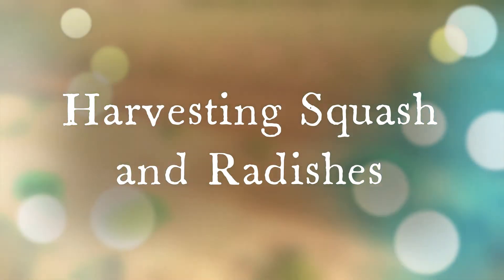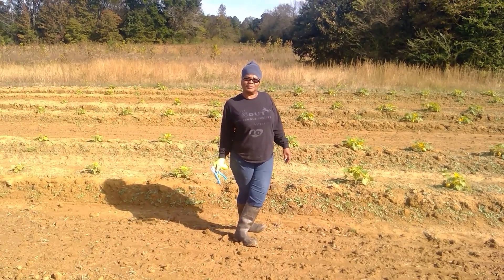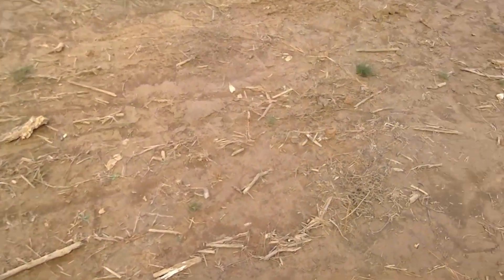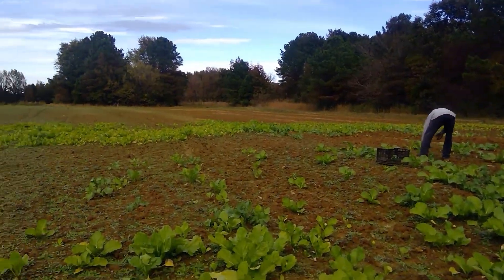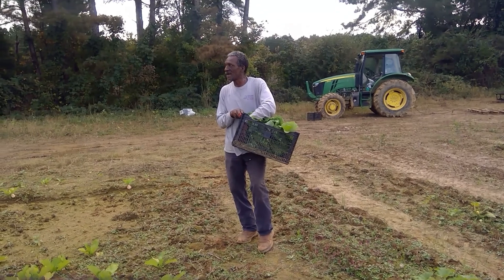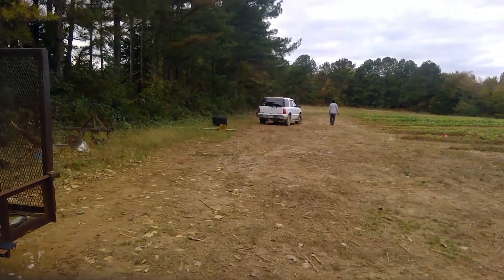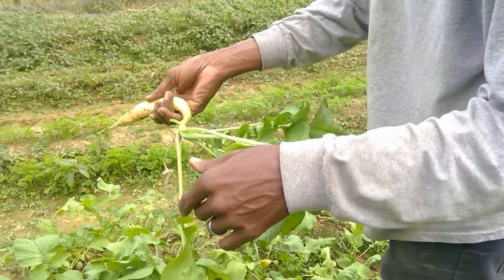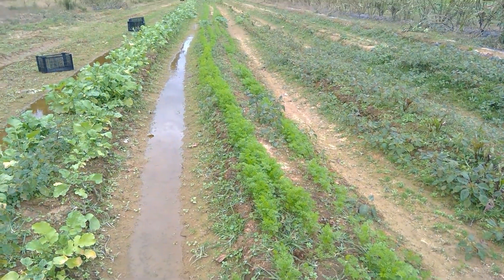Harvesting Squash and Radishes at ChulahomasGarden and Uncle Mac Got A Few Greens form the field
Wednesday we were in the field harvesting squash and radishes for the market. We also harvested a few greens for my Uncle Mac. I LOVE ME SOME MAC. I had to through that in there.

                                                       Take The Time To Enjoy Your View
                                              It's A Beautiful Day In Our Neck Of The Woods
                                                                       MUCH-LOVE
                                                                       STAY SAFE